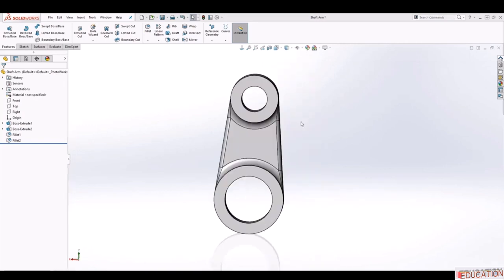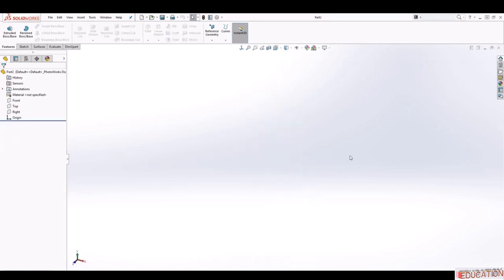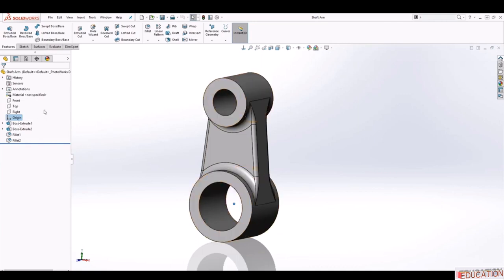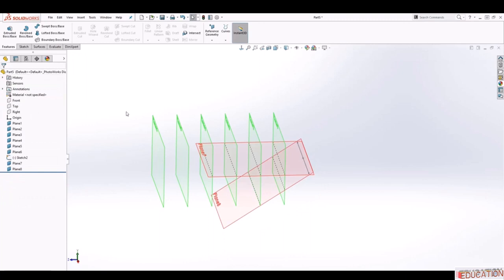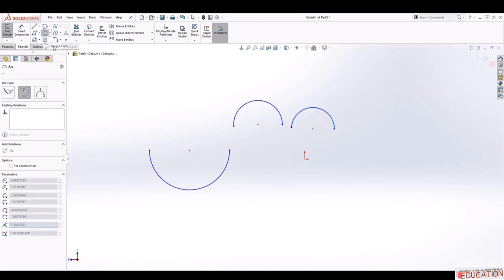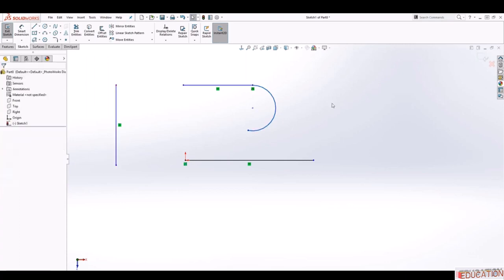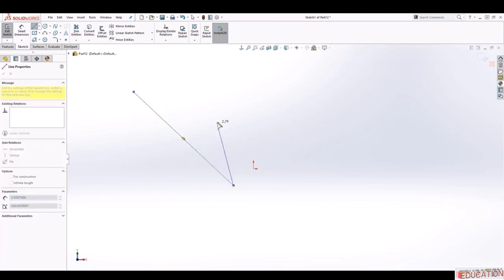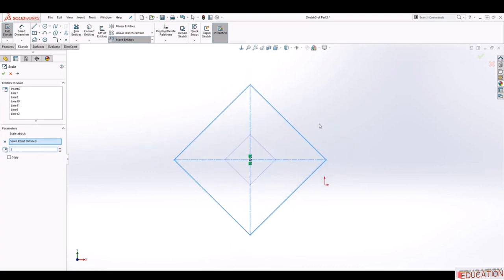Mastering in SolidWorks | Complete Training Learn 3D Modeling | Section 10